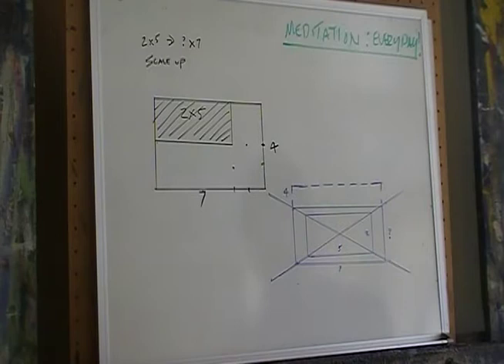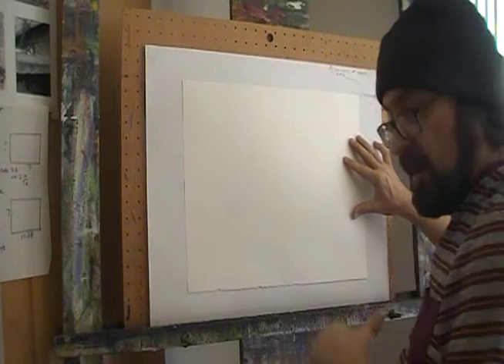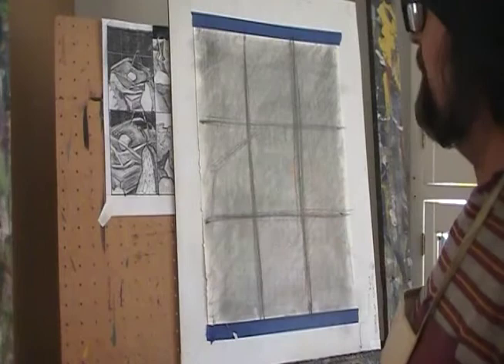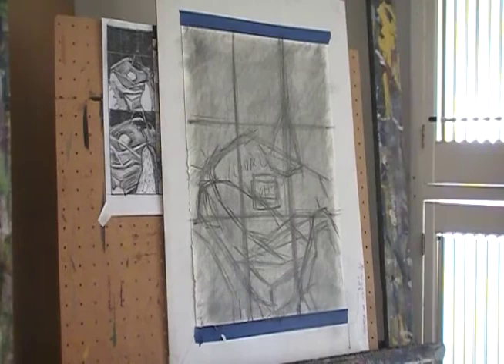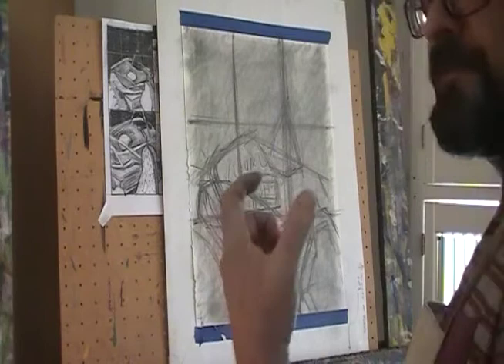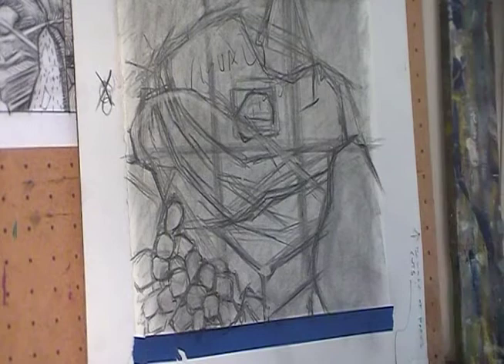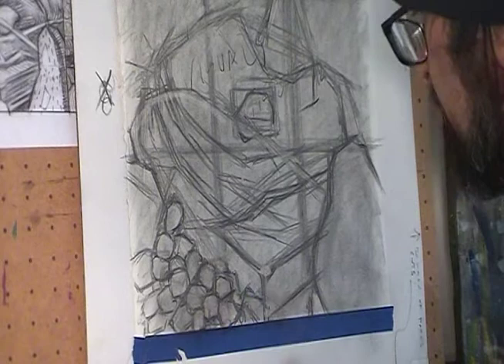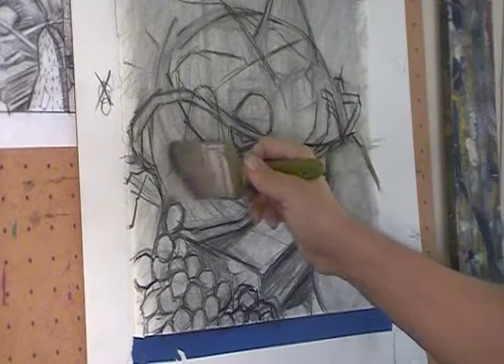Draw a Still Life Part Two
Here is the continuation of the still life composition demo. Using a viewfinder  for generating 4 compositions for the still life we now are blowing up the chosen one to complete a full value drawing of this still life  in charcoal. Note @ 2:12 the measurement 2 14/16 in = 2 7/8 in .